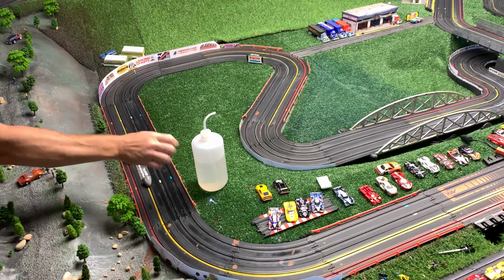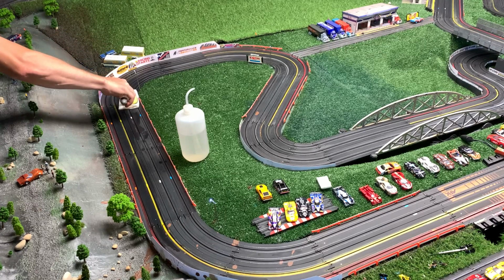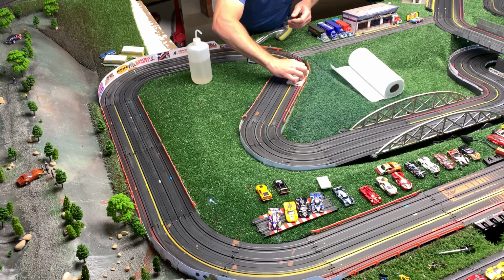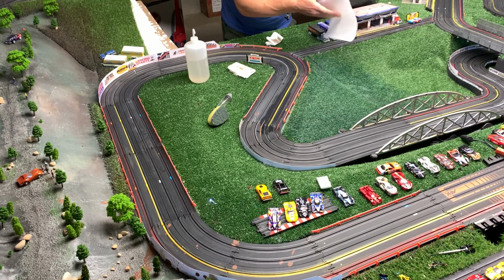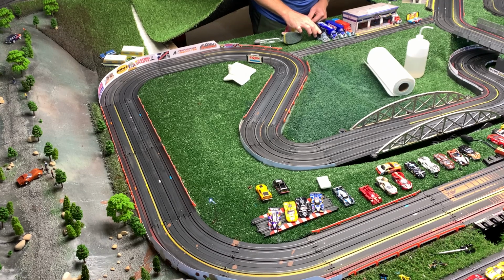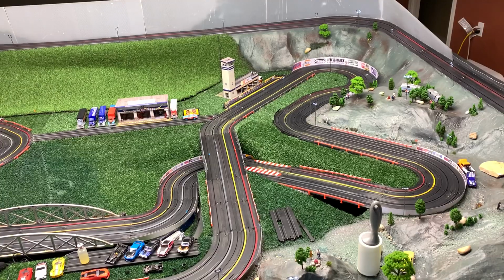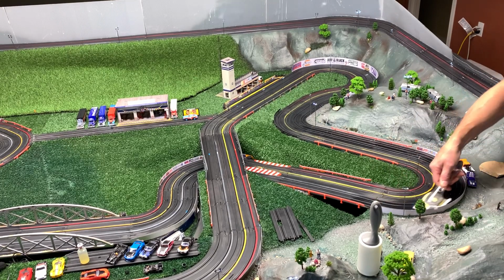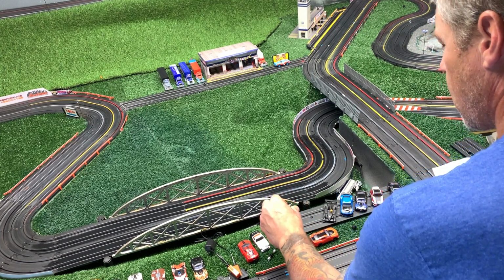*** ATTENTION *** Deep Cleaning!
Become a Member and join the Team!